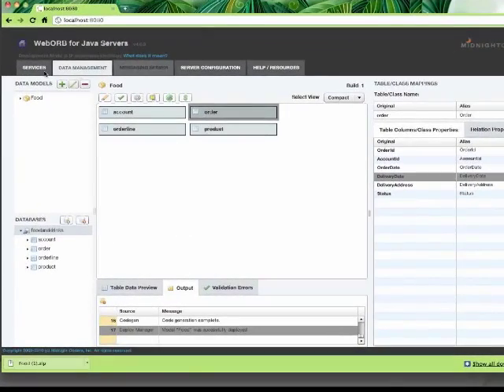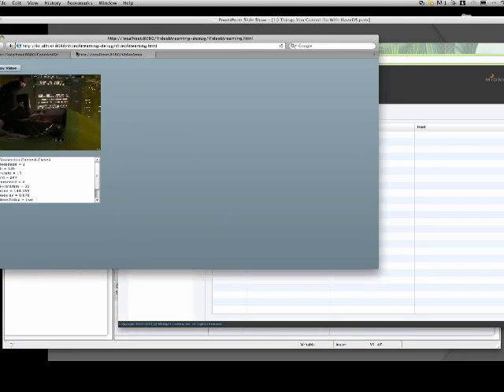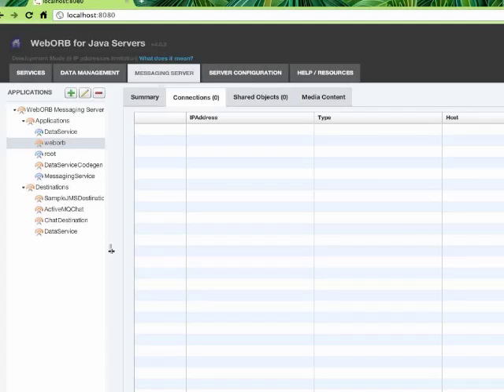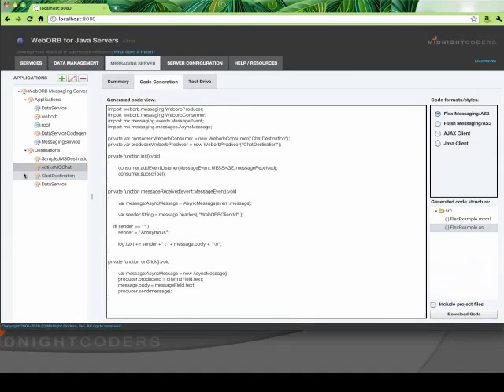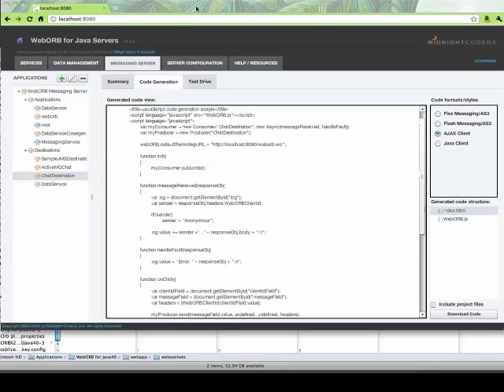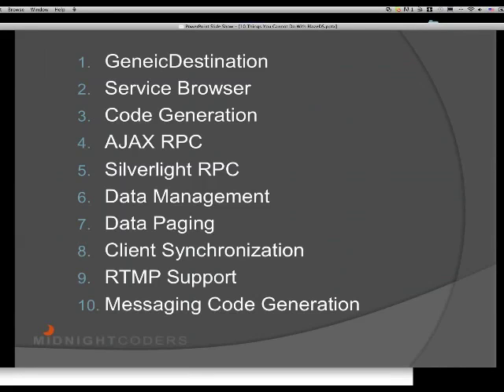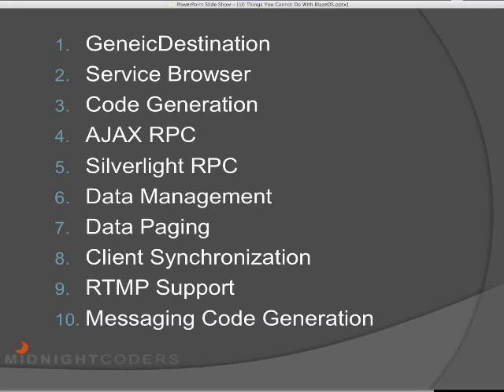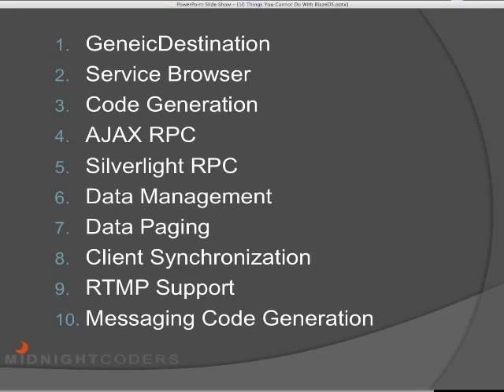What BlazeDS cannot do. Part 4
This is part 4 of 4 from the "What you cannot do with BlazeDS" webinar. This section covers the topic of code generation for pub/sub messaging and includes the Q&A part